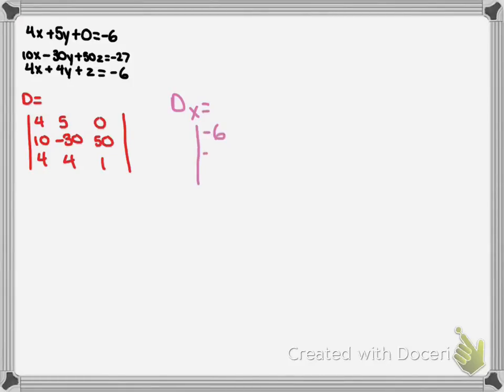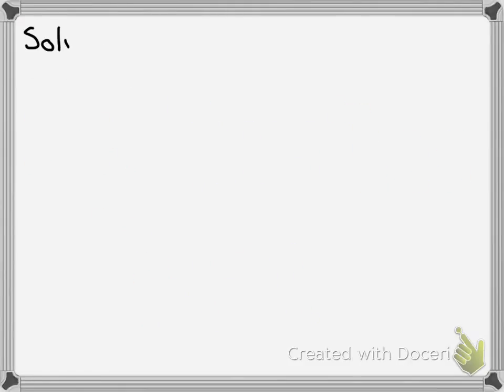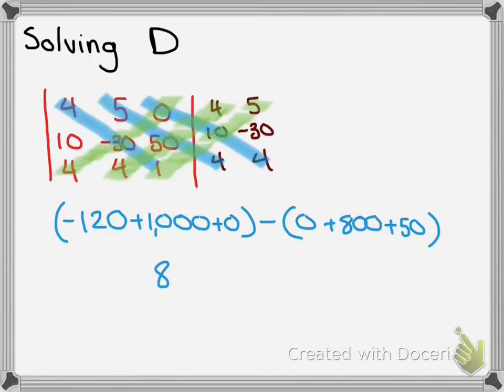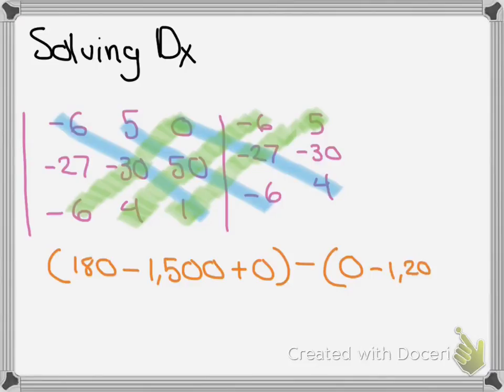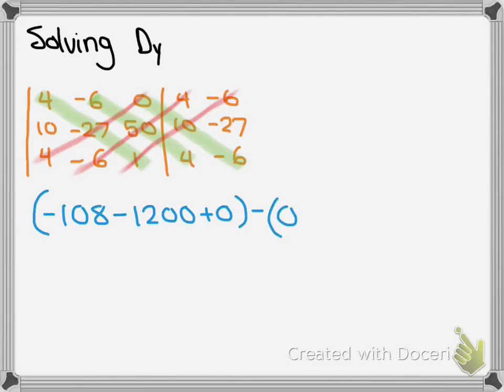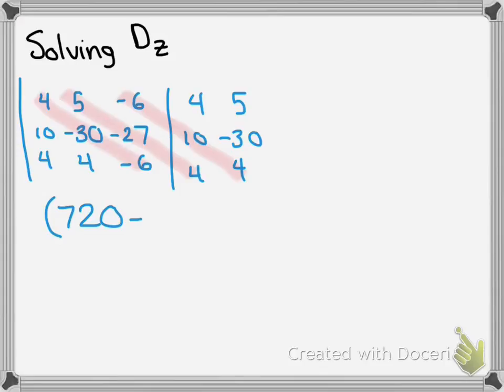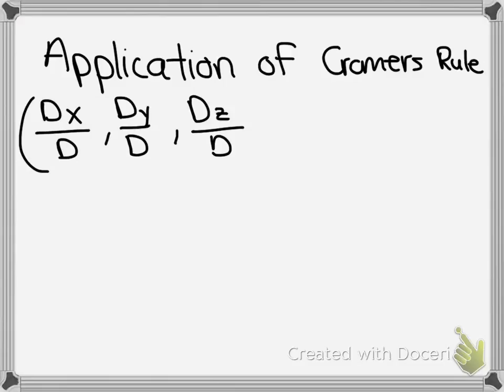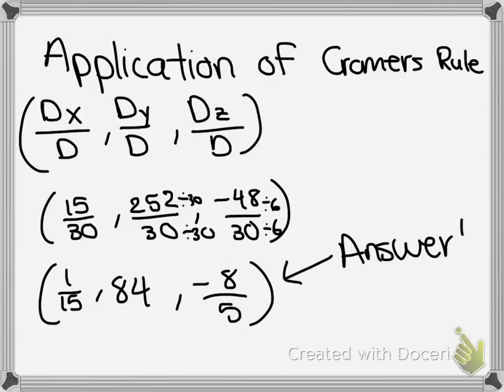Camino, Jaime Cramer’s Rule Quiz